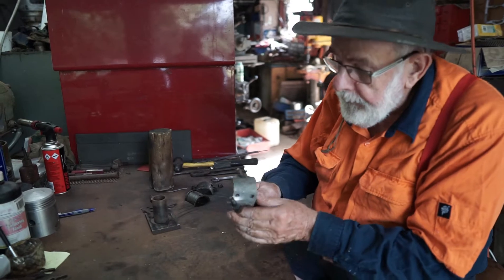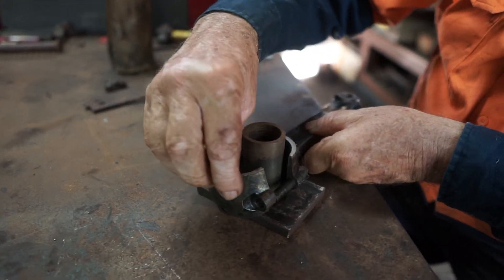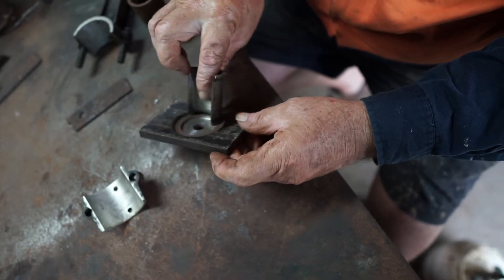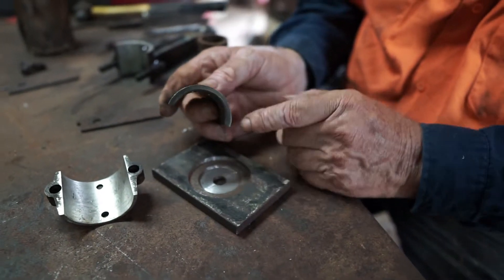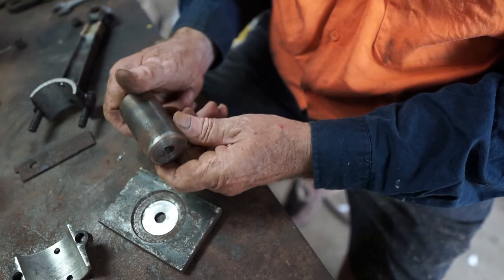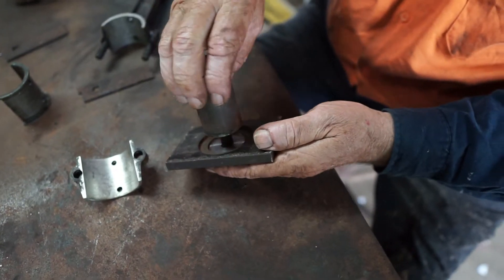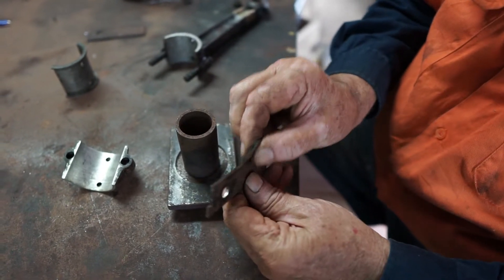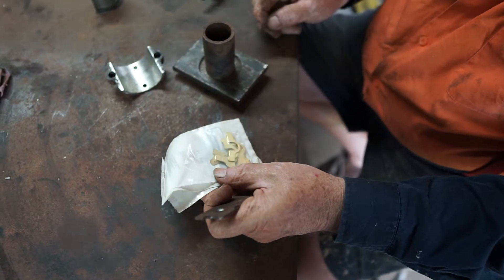Restoring Flanders 20 Motor - White Metal Bearings, Part 2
Part 2 of the white metal manufacturing series. In this video, John explains the process of constructing the bearing former.